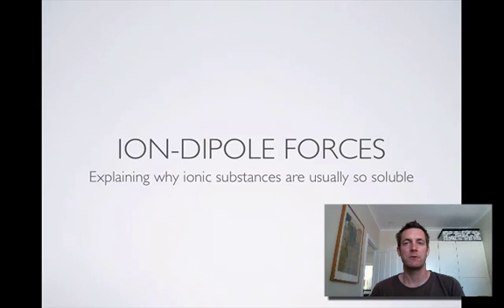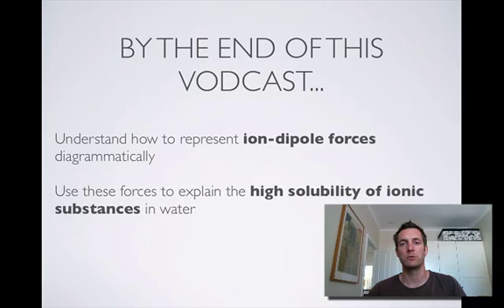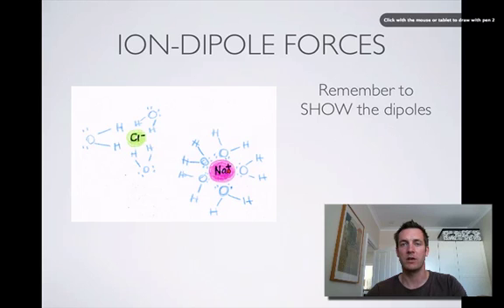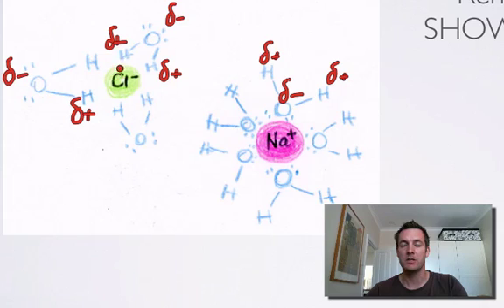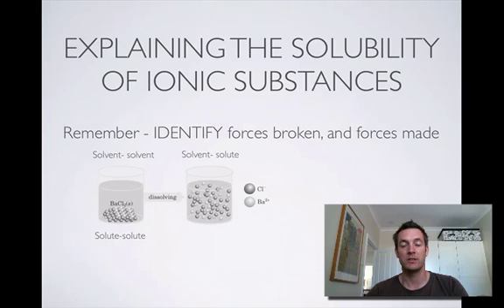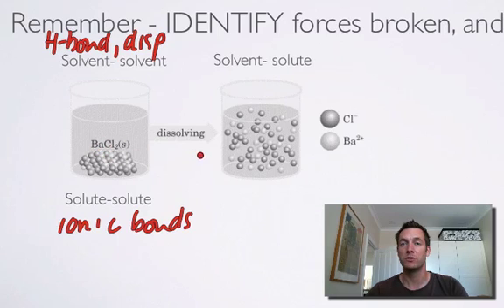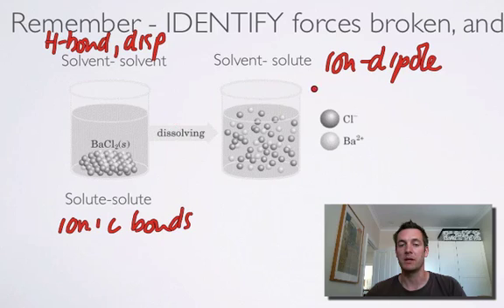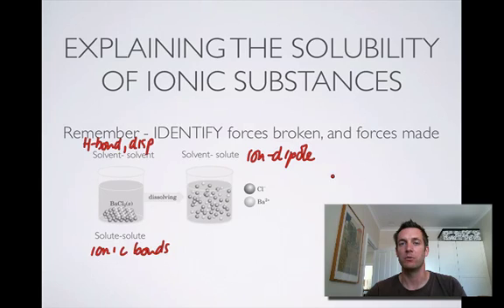2 Ion Dipole Forces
Second of three films looking at solutions and solubility, and introducing ion-dipole forces.